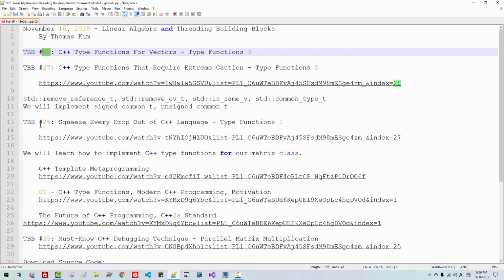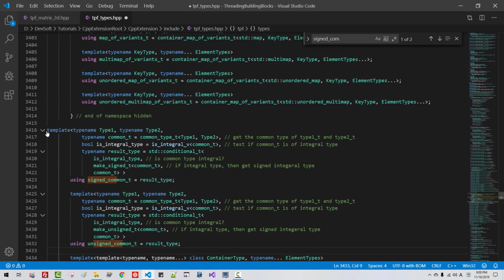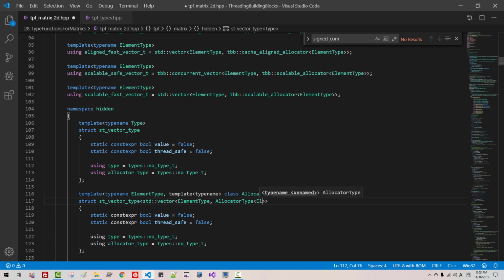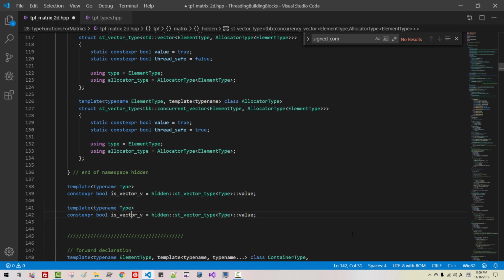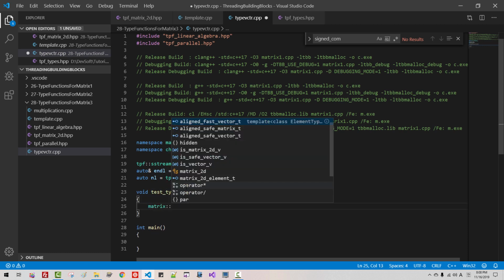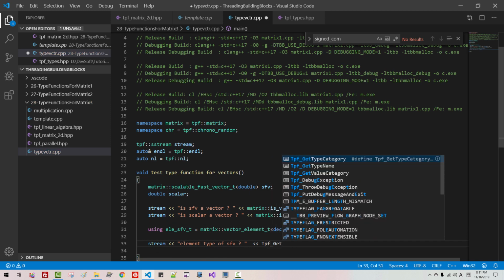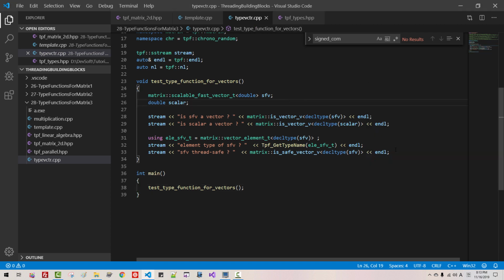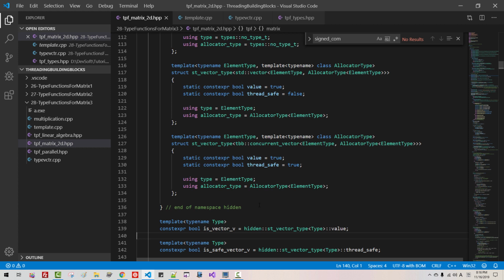TBB #28: C++ Type Functions For Vectors - Type Functions 3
We will implement type functions for vector to use along with matrix.

TBB #27: C++ Type Functions That Require Extreme Caution - Type Functions 2

std::remove_reference_t, std::remove_cv_t, std::is_same_v, std::common_type_t
We will implement signed_common_t, unsigned_common_t

TBB #26: Squeeze Every Drop Out of C++ Language - Type Functions 1

We will learn how to implement C++ type functions for our matrix class.